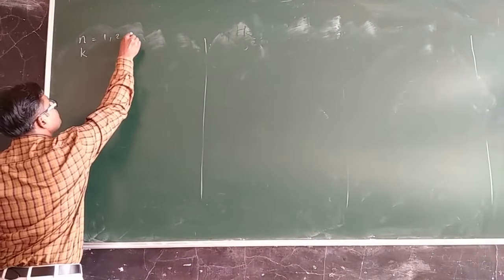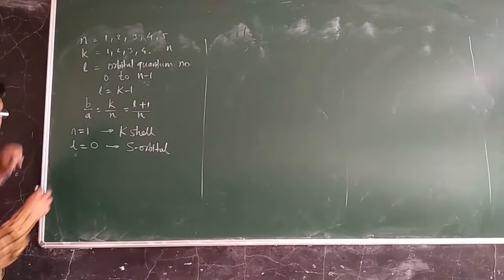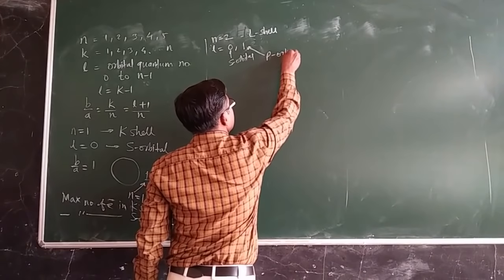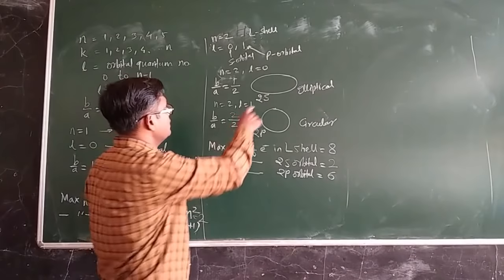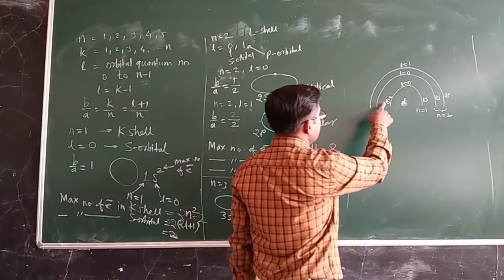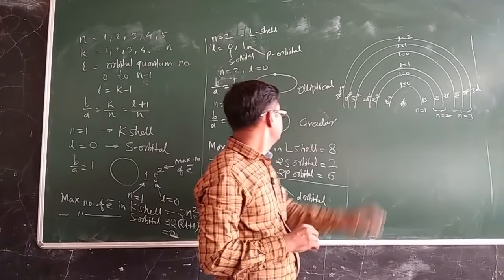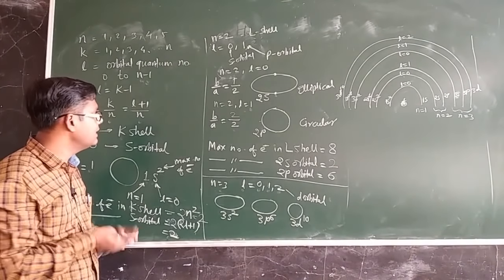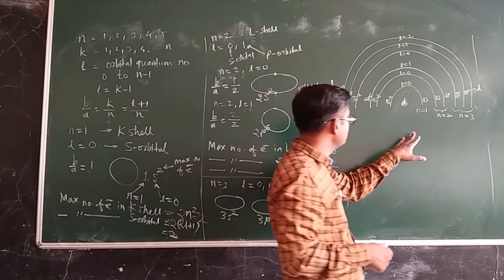Y S Tamgadge_Lecture 7_Atomic and Molecular Physics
More about the Atom